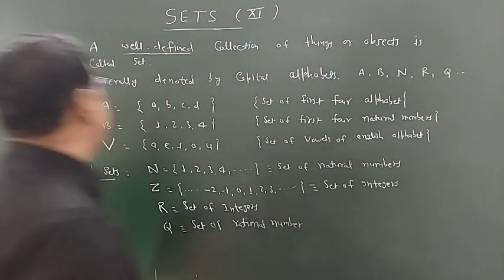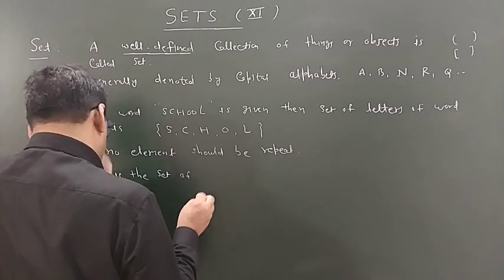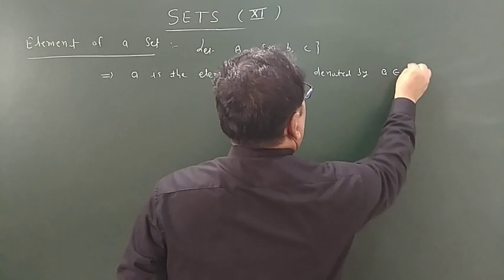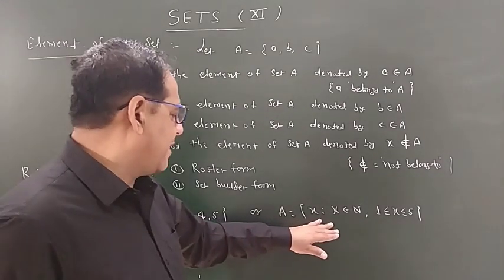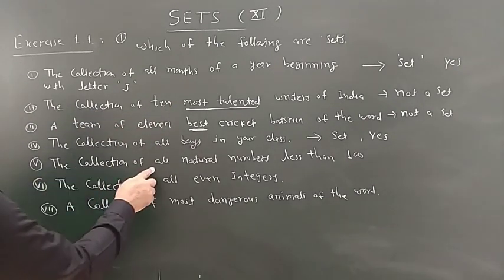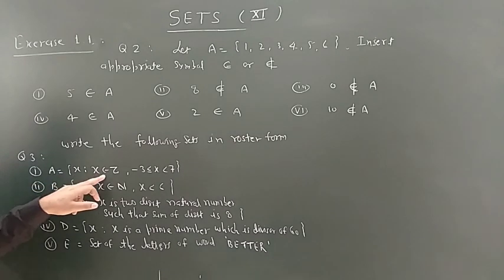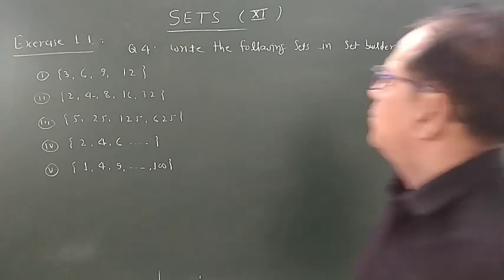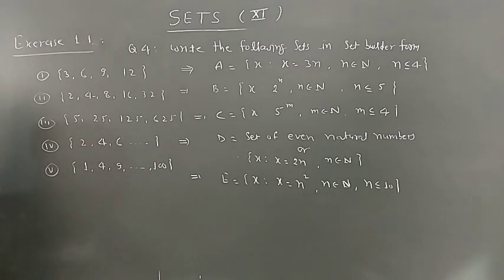SETS (Class XI)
Concept of Set